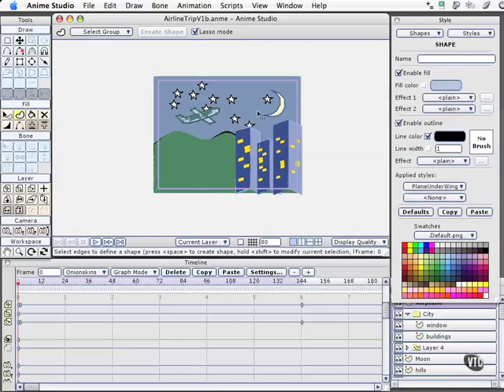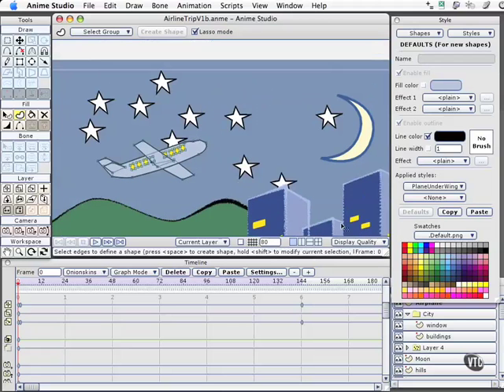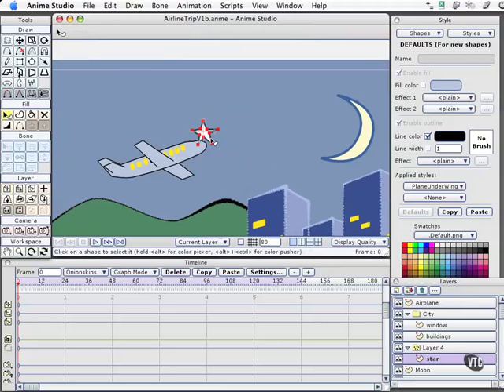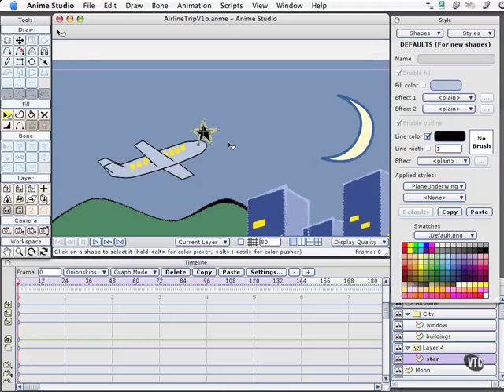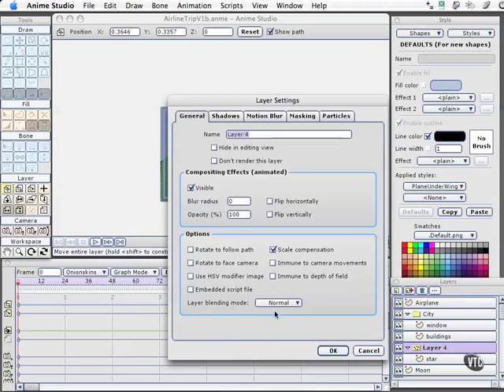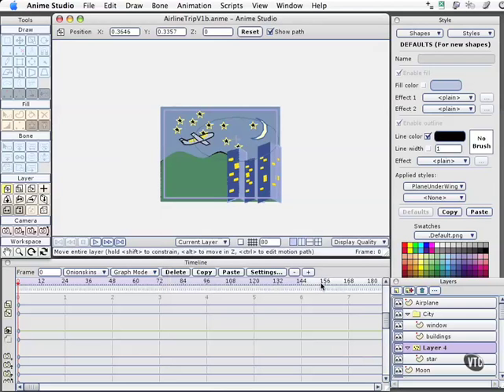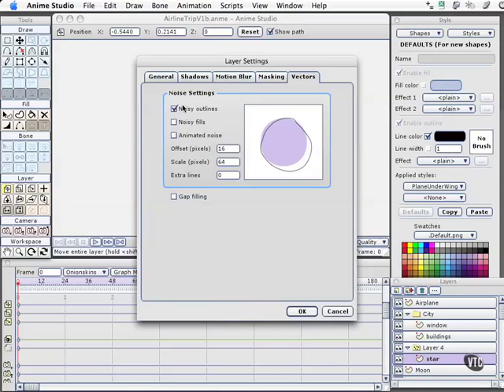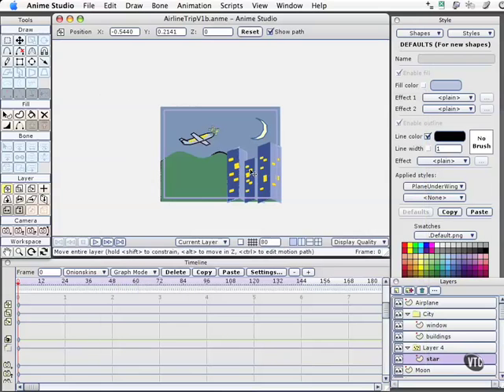11 03. Styles & Motion-Anime Studio Pro Tutorial